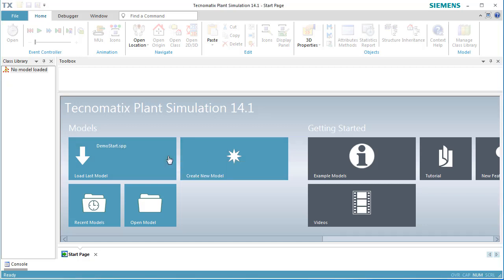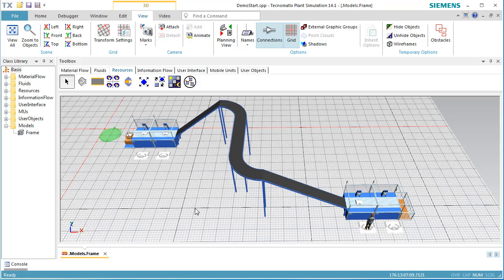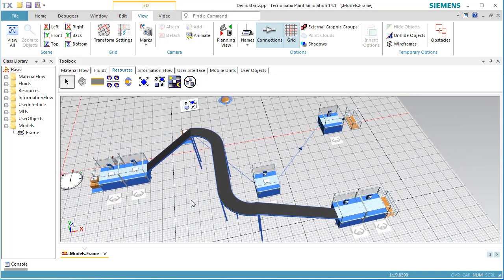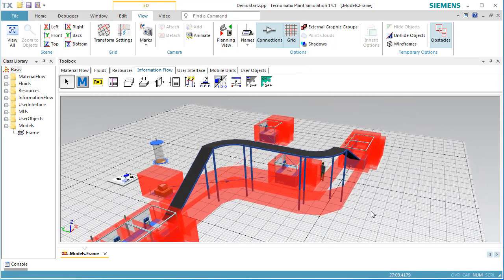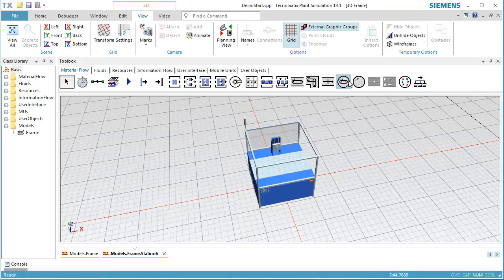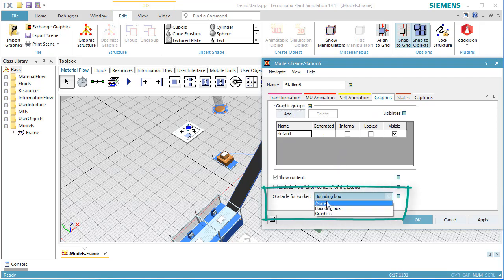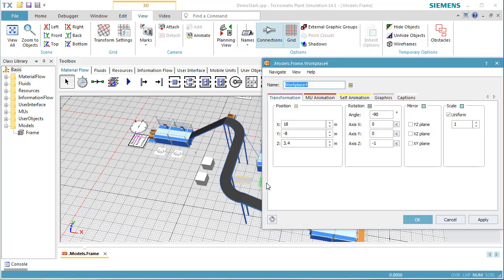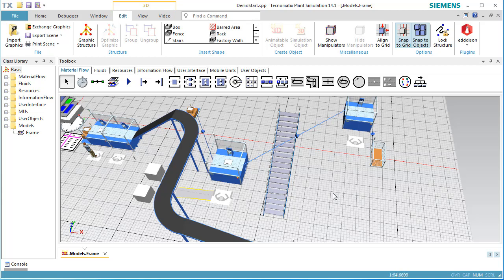Plant Simulation How to Worker carrying part with obstacles